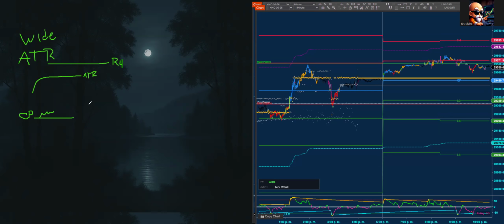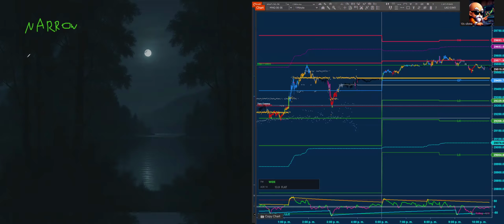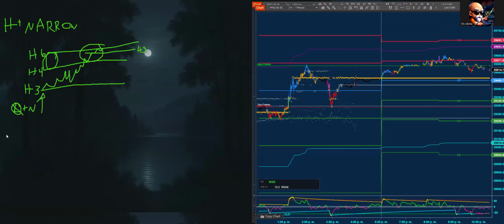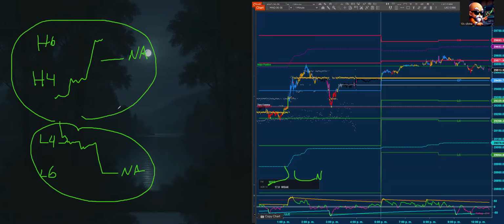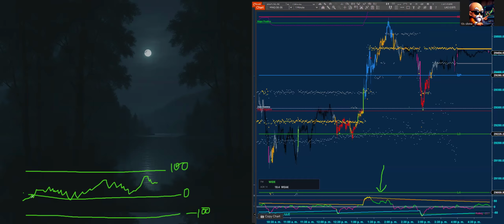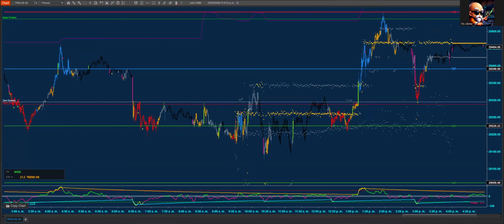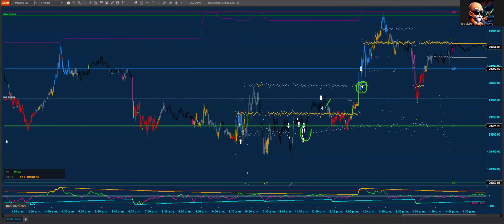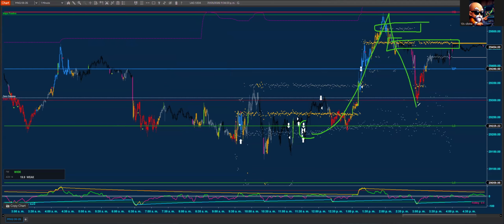how use ranges for entrys and gamma for exits wide or narrow example 1-6